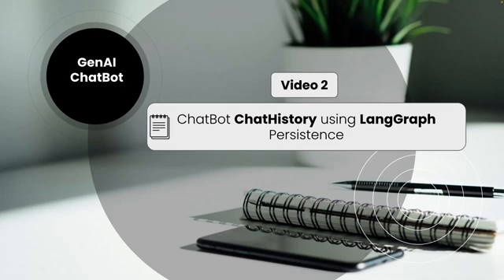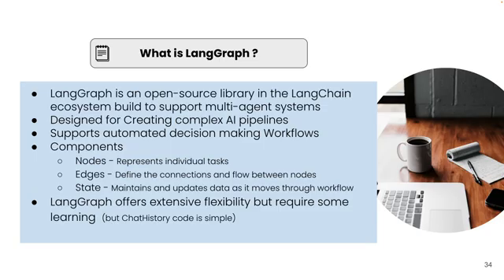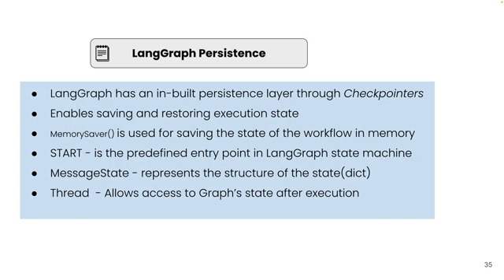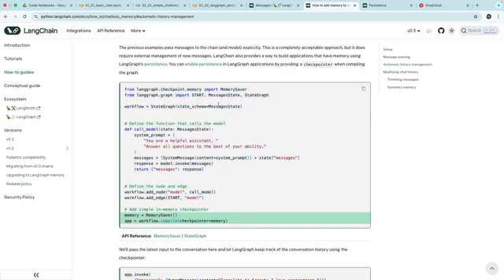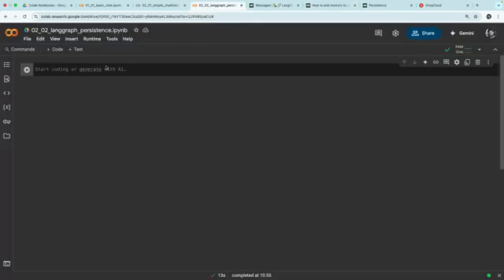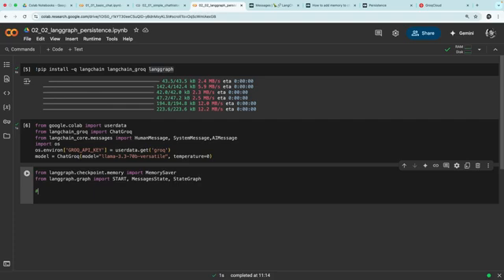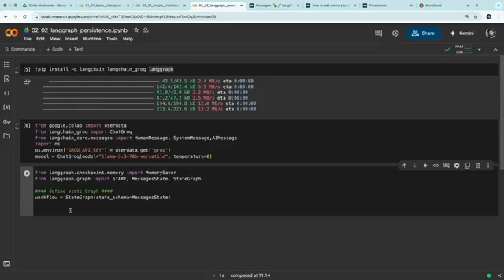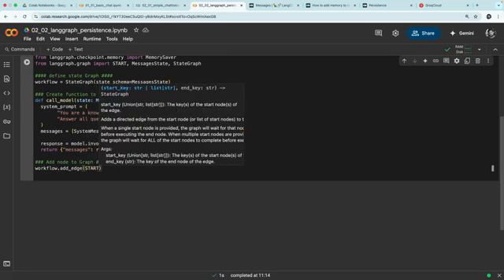07 Chatbot with Chat History | Part 2: LangGraph Persistence |Checkpointer|InMemorySaver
How to enable chat history using Langgraph persistence
How to use langgraph checkpointers
How to use in memory checkpoints example
Message state in langchain langgraph
What is memory saver in langgraph
Langgraph state graph example
How to add memory to chat using langgraph check pointer
Langchain remember chat history
Persistence storage of chat history

Getting started with Generative AI apps tutorial
How to build a chatbot with chat history
Enable chat history using simple python list
Check token usage in llm api call
Trimming methods in langchain chat history
Explanation of SystemMessage, HumanMessage and AIMessage
How to enable chat history context
Model invoke with history
How to combine user input and history in llm interactions
Simulate ai response using AIMessage
Multi-turn conversation example in generative ai
How to add followup questions to llm models
Add user prompt for llm interactions

GenAI app basic class
This video demonstrates how to build a genAI app using Langchain, open api key, and streamlit in google colab for free
step-by-step guide on genai apps
How to generate open api key
Add pay as u go credit balance in open
Buy api credits form testing
Convert langchain_groq code to open code
Pip install langchain_openai
Manage chat history using langchain
Chat history storage
Remember ai chatbot history demo

Code:
!pip install -q langchain langchain_groq langgraph
from google.colab import userdata
from langchain_groq import ChatGroq
from langchain_core.messages import HumanMessage, SystemMessage,AIMessage
import os
os.environ['GROQ_API_KEY'] = userdata.get('groq')
model = ChatGroq(model="llama-3.3-70b-versatile", temperature=0)

from langgraph.checkpoint.memory import MemorySaver
from langgraph.graph import START, MessagesState, StateGraph

define state Graph
workflow = StateGraph(state_schema=MessagesState)

### Create function to call LLM model ###
def call_model(state: MessagesState):
  system_prompt = (
        "You are a knowledgeable and helpful assistant. "
        "Answer all questions accurately and concisely. "
  messages = [SystemMessage(content=system_prompt)] + state["messages"]

  response = model.invoke(messages)
  return {"messages": response}

### Add node to Graph
workflow.add_edge(START, "model")
workflow.add_node("model", call_model)

### add in-memory checkpointer ###
memory = MemorySaver()
app = workflow.compile(checkpointer=memory)

config = {"configurable": {"thread_id": "langgraph_test"}}
try:
  while True:
    print(f"\n \n{'_'*100}")
    user_input = input("Enter your question(or type 'exit'):")

    input_messages = [HumanMessage(content=user_input)]

    response = app.invoke({"messages": input_messages}, config=config)

    print(response["messages"][-1].content)

    if user_input.lower() == 'exit':
      print("Exiting...")
      break
except KeyboardInterrupt:
  print("Exiting...")

LLM model and temperature explained
langgraph
pip install langgraph
langgraph tutorial
langgraph documentation
langgraph github
langgraph vs langchain
langgraph examples
langgraph docs
langgraph tools
langgraph agents example
langgraph architecture
best langgraph course
best langgraph tutorial
benefits of langgraph
langgraph checkpointer
langgraph cloud
langgraph command
langgraph course
langgraph cli
langgraph chatbot
langgraph config
chainlit langgraph
checkpointer langgraph
chatbot using langgraph
command langgraph
langgraph deployment
langgraph deep research
deeplearning ai langgraph
langgraph explained
langgraph embeddings
example langgraph
langgraph persistence
langgraph persistence example
langgraph js persistence
persistence graph
persistence landscape python
persistence examples
persistence in langgraph
persistence example
langgraph checkpointer
langgraph checkpointer memory
langgraph checkpointer memory saver
langgraph checkpointer example
langgraph js checkpointer
langgraph checkpoint base
langgraph custom checkpointer
langgraph checkpoint documentation
langgraph checkpoint github
langgraph memory checkpointer
langgraph checkpoint saver